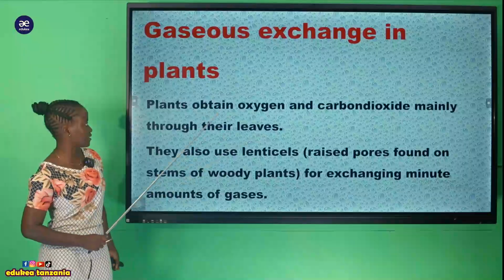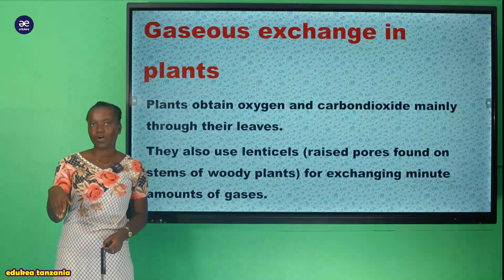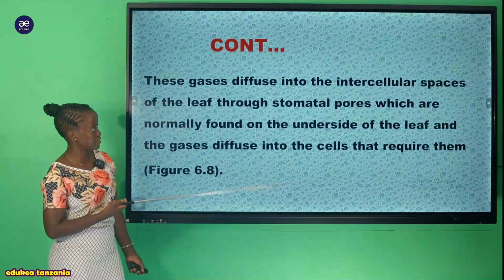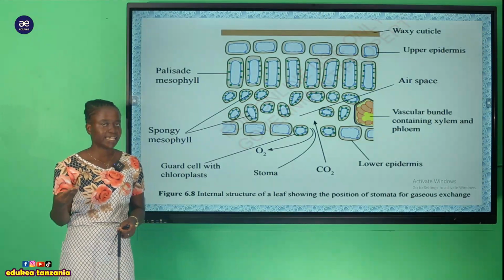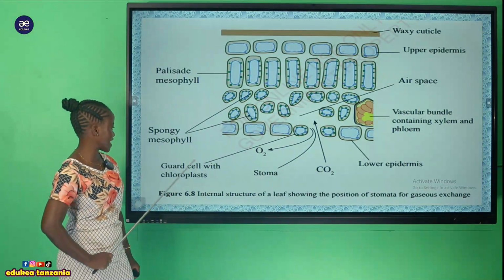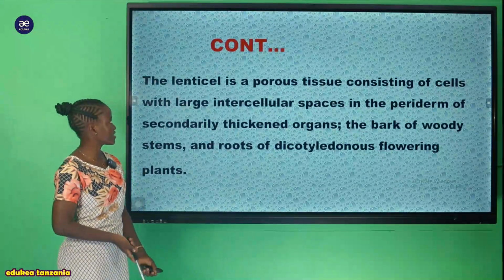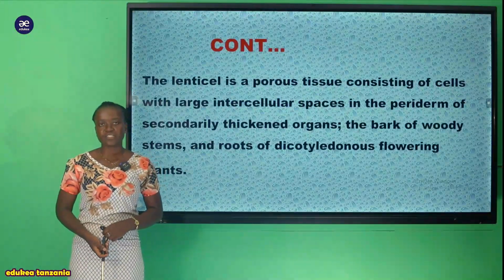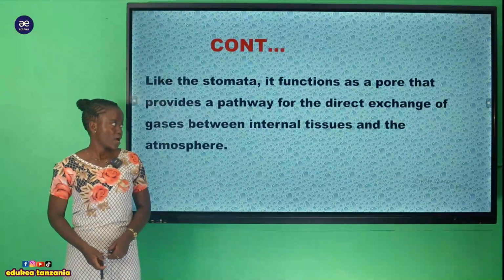BIOLOGY FORM V GASEOUS EXCHANGE AND RESPIRATION 27 OF 59